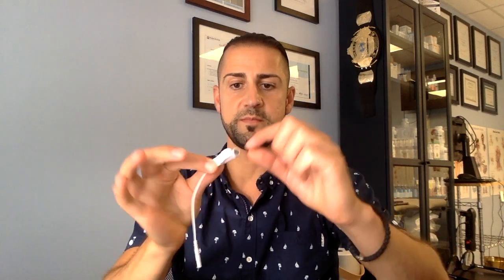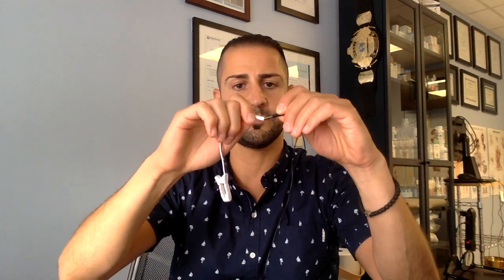Vagus Nerve Stimulation! How to Use the Ear Clips Properly!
Vagus Nerve Stimulation!
How to Use the Ear Clips Properly!

I don’t think that I have directly talked about this therapy before, however, I use it for patients because it’s an easy, affordable therapy that they can do at home.

It has many indications, for instance, for inflammation in the body, supporting the gut, and supporting the brain, on top of many other more specific indications.

I wanted to make this Video more from the technical perspective, as some patients ask me how to properly put on the ear clips to be able to get this thing to work! So here it is!!!

Maybe in the future if people want to learn more about it, I can make more Videos!

Dr. Nick Baboulas ND – Vagus nerve = rest, digest and heal when activated!!!